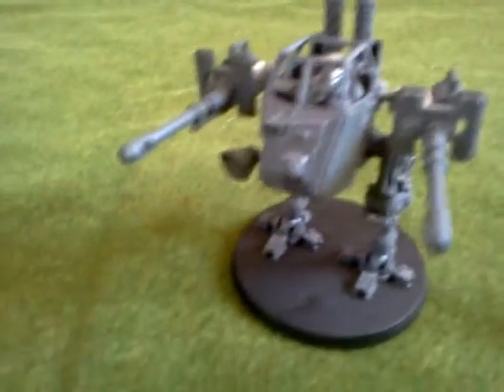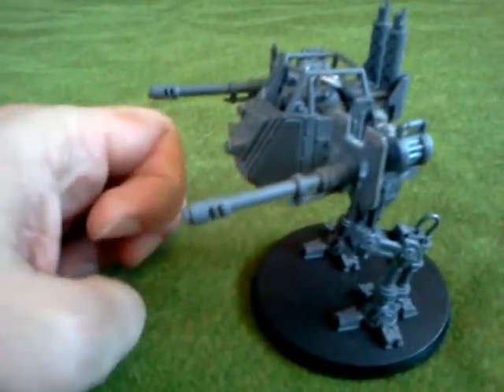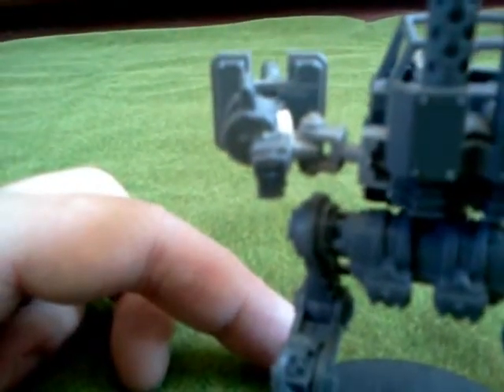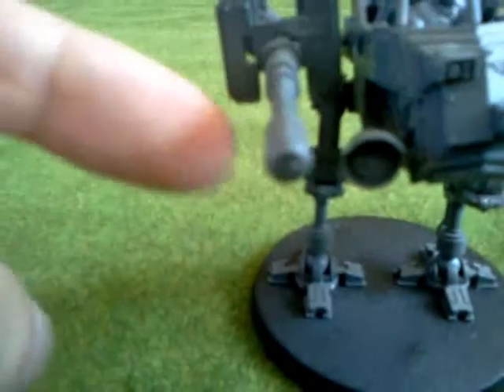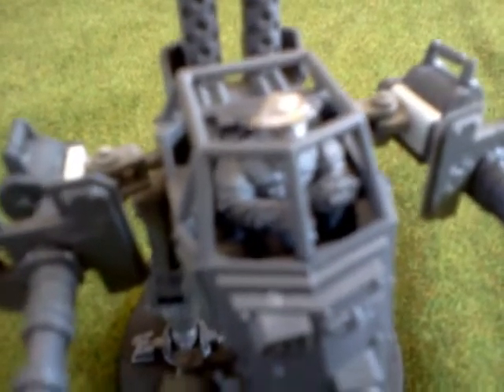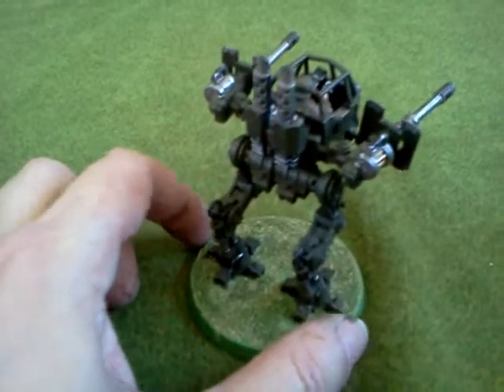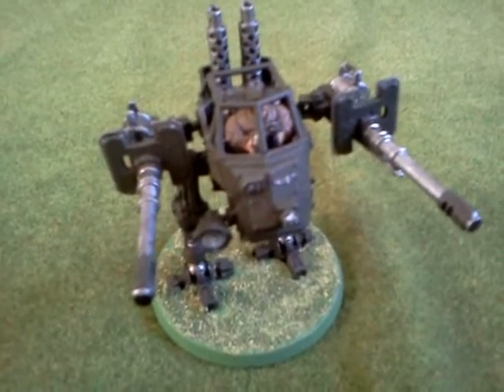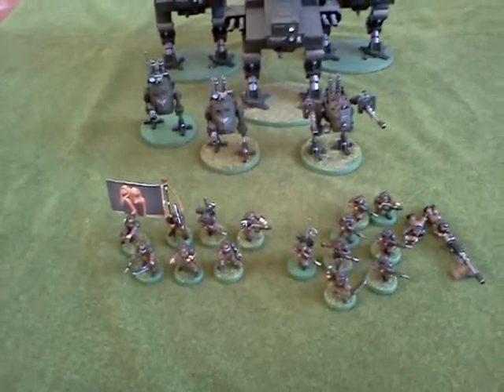Converted Imperial Guard Sentinel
Inspired by Arbornoctua's introduction video to the 'Dust' wargame, I modified a Warhammer 40k Imperial Guard sentinel.
Please note that my website has changed since I uploaded this.